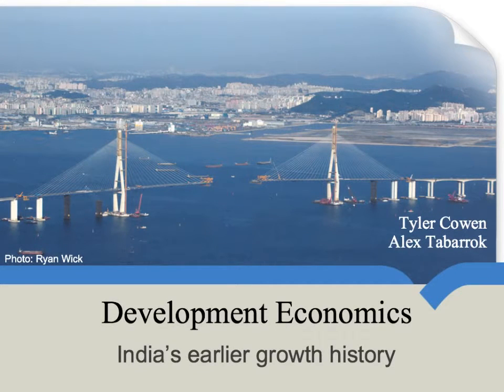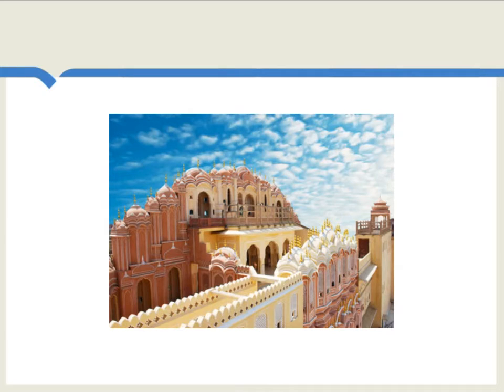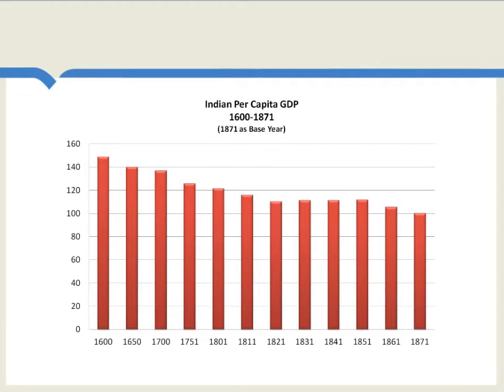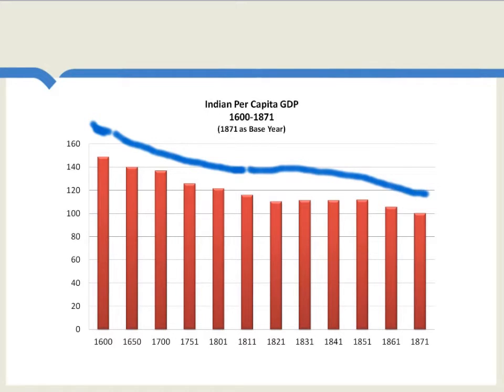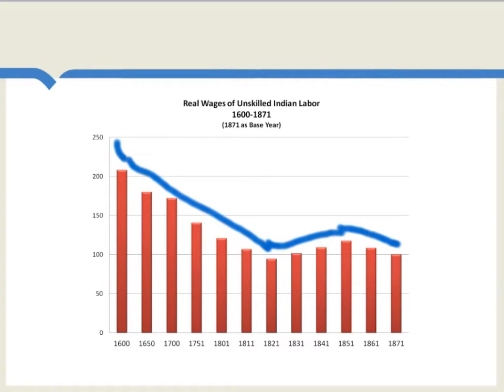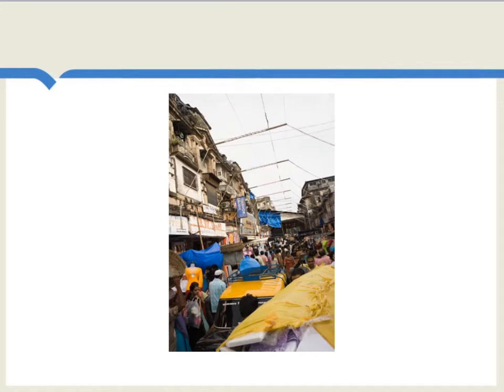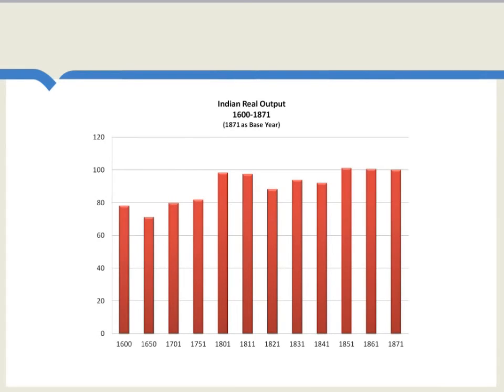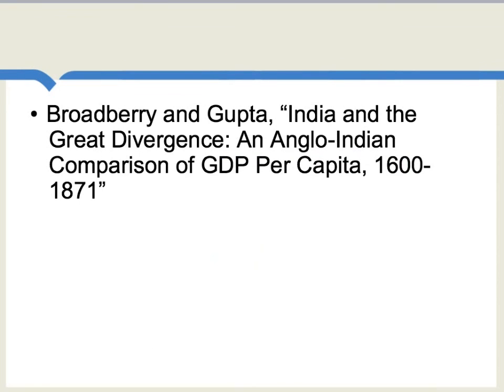India's early growth history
What do we know about Indian living standards and growth rates in early times before modern statistics?